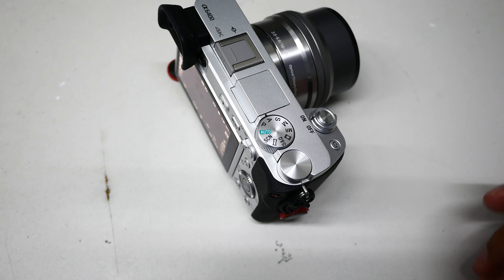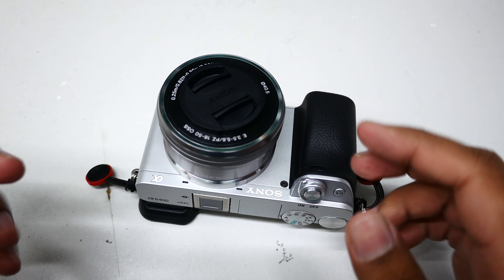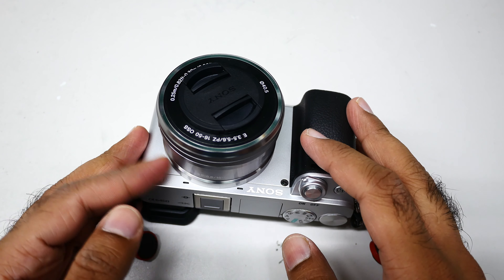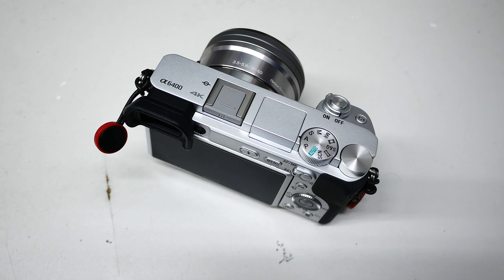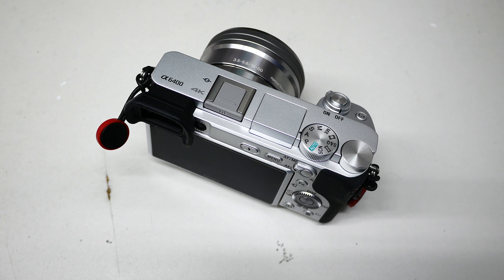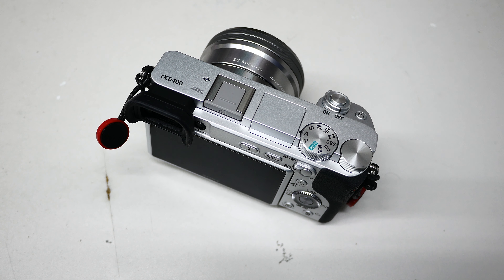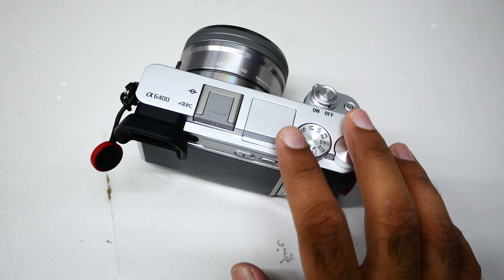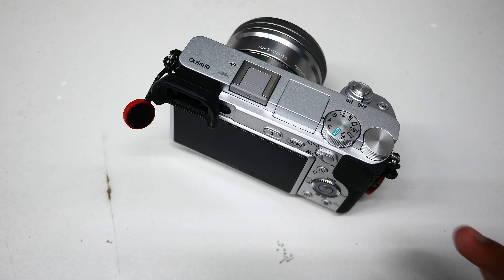Sony A6100/6400/A6600 are Bad Photopgraphy Camera ?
Are the Sony A6100/6400/A6600 are Bad Photopgraphy Camera ? All of the Sony E Crop APS-C cameras are bad when it come to photography. The only thing I love about the Sony A6400 is the rangefinger design. Otherwise the buy the Nikon Z50 over the Sony A6400.